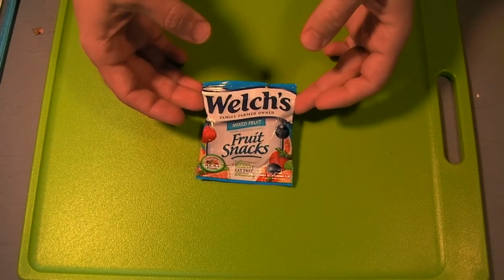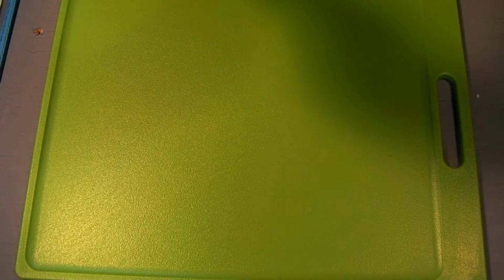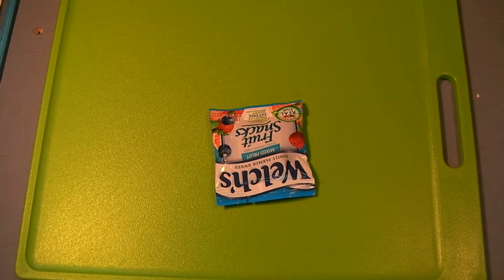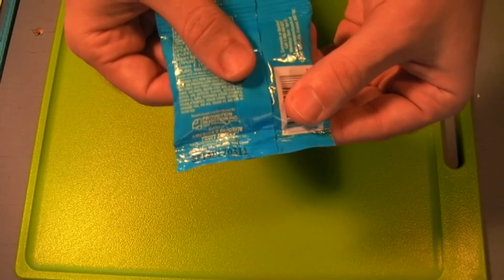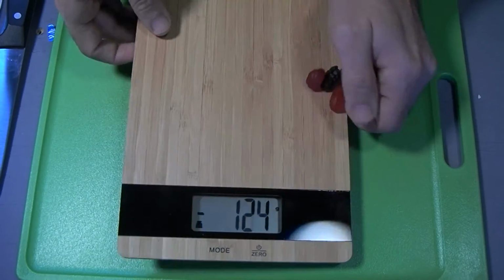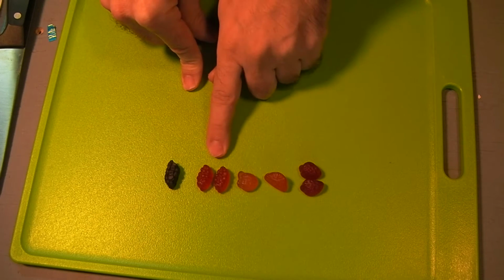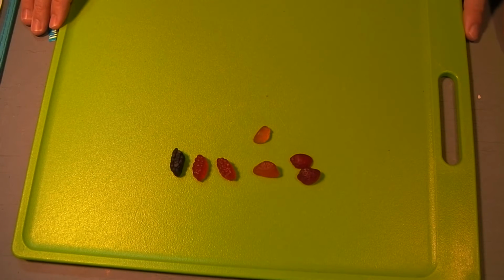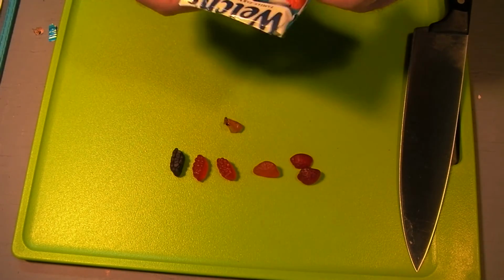Another Food Unboxing: Welch's Fruit Snacks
Fruit Snacks are tested, analyzed, and further tested. Video may contain gratuitous acts of measurement.